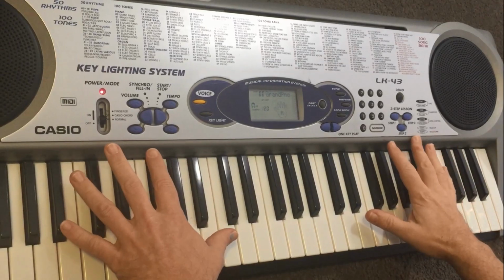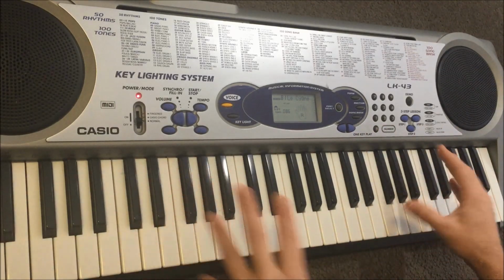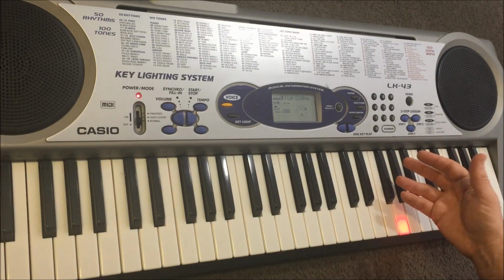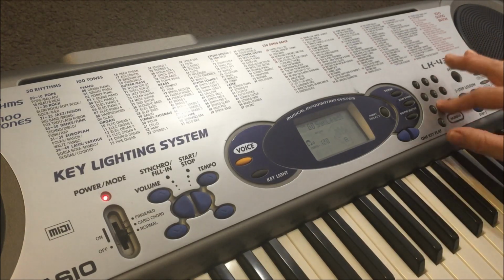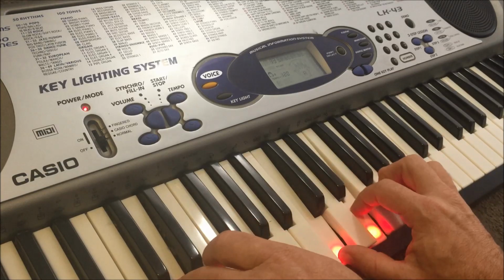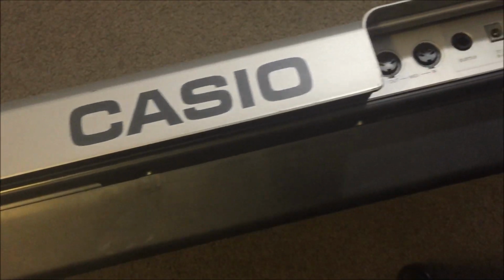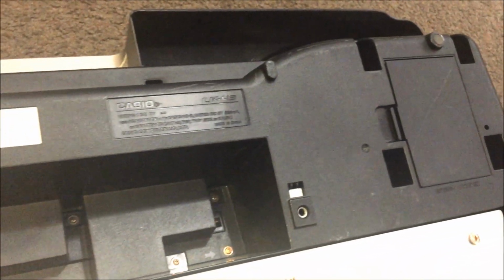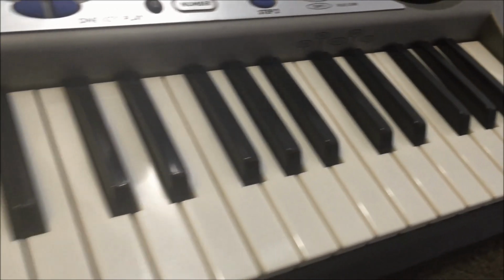Casio LK-43 key lighting keyboard demo. Does key lighting help?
Does key lighting help? Not really. Does it look good? Sure. Would I buy one? I can't really see why. This video give a fun overview of the features of the Casio LK-43 key lighting keyboard.